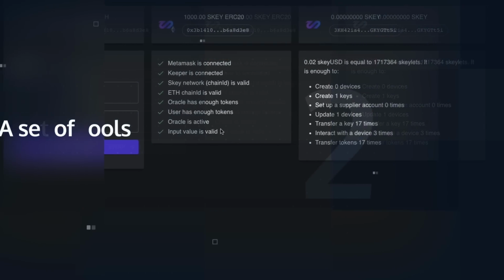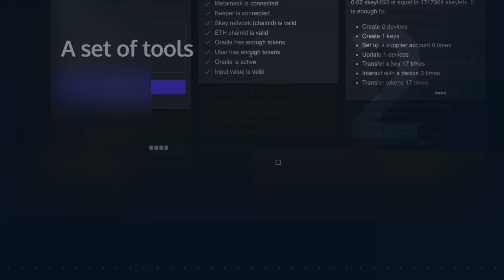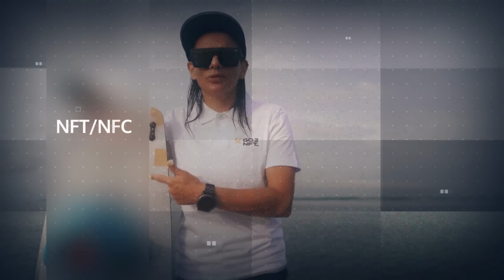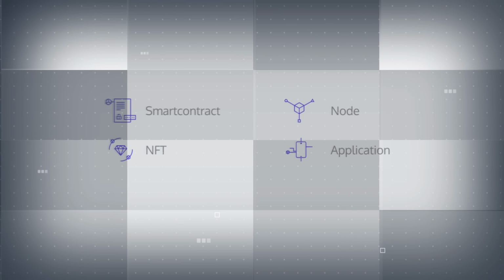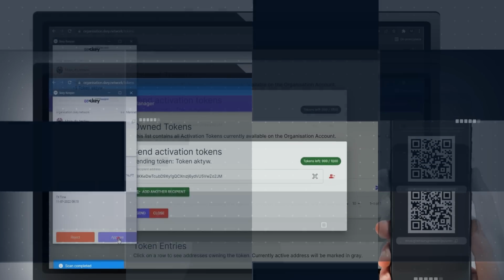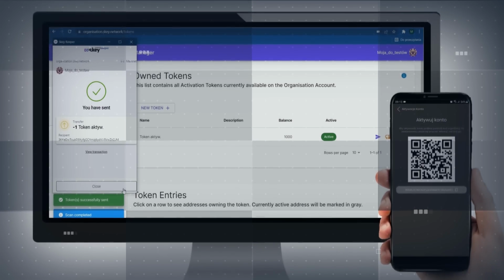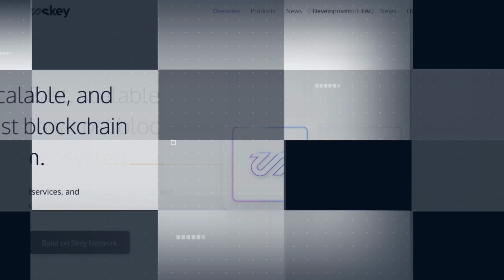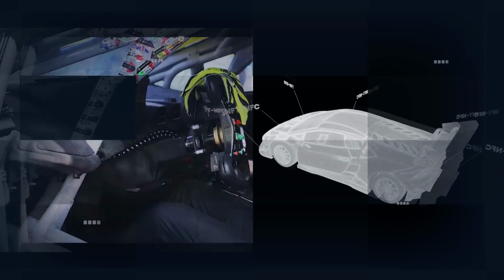A new chapter for the Skey Network ecosystem!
We present a completely new version of Skey Network!💥

Skey Network enables a world of blockchain, IoT, NFTs, and new other business models. Our blockchain is to help companies, startups, and individual users create new safe, decentralized, and automated products, services, or applications. Skey has its Mainnet and ready-made blockchain products and services such as Access Control (virtual keys) for doors, gates, locker systems, cars, and other closed spaces.🚀

We focus on sharing our two primary products
🔹Blockchain Ecosystem - multi-universal blockchain solutions
🔹Access Control - blockchain Internet of Things technology

See our new page and share your impressions. If you find any bugs, write to us!